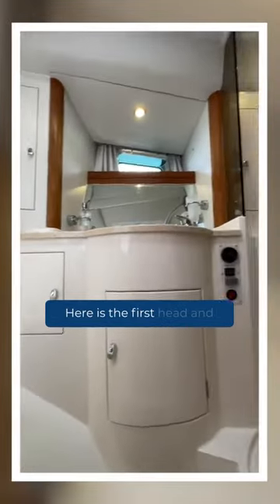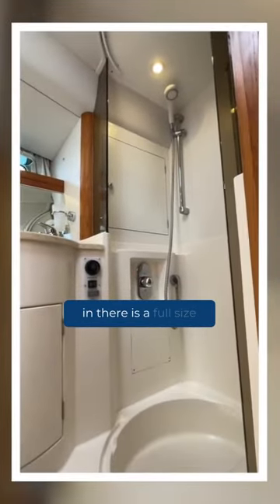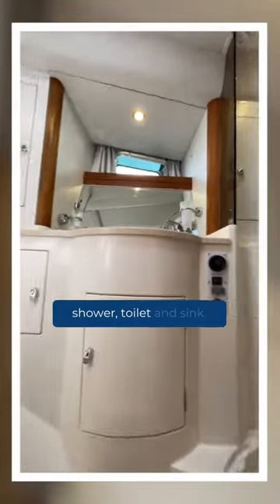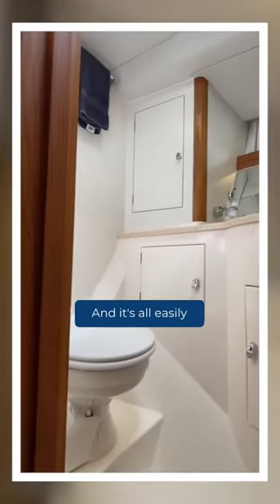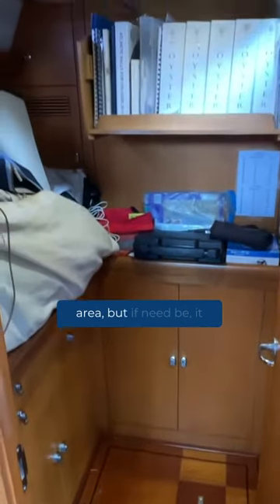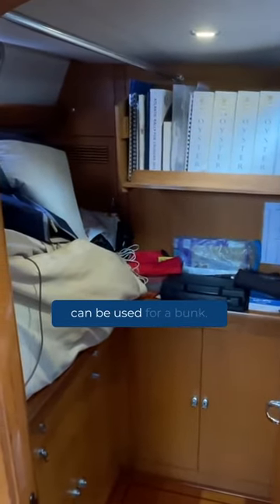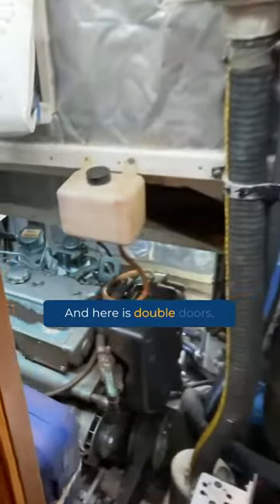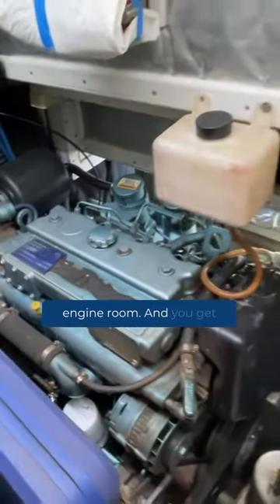Oyster 56 Sailing Yacht Aft Cabin & Head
For sale - Oyster 56 Yacht. Here is the aft cabin and aft head. Get the full tour on our website here: